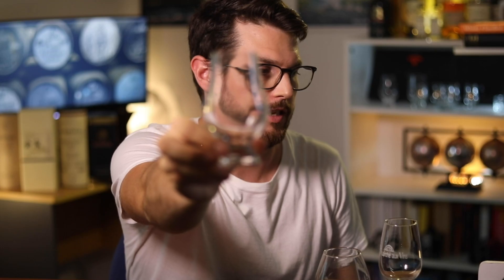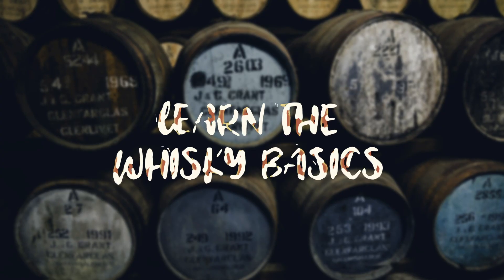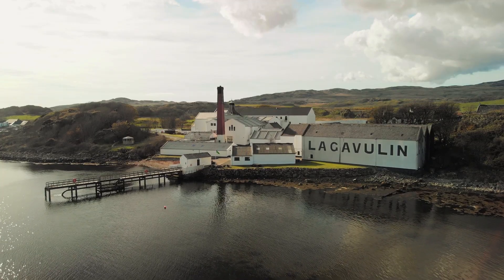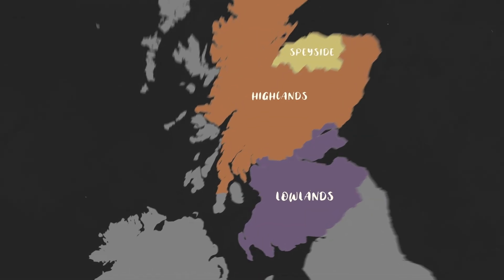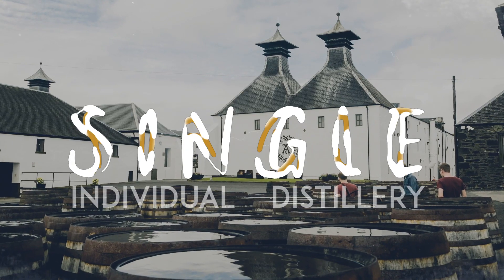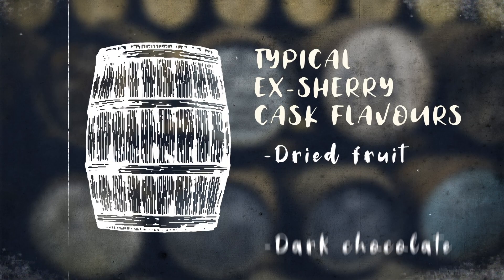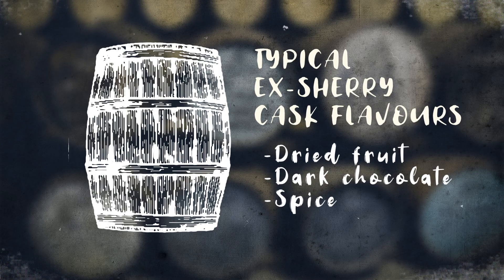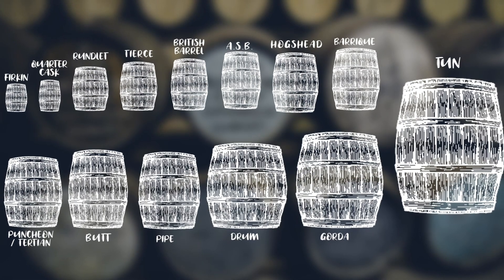Your Whisky Journey Begins Here! (channel trailer)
I'm Phil and I am going to fill you in with tips about whisky, without the snob stuff that can often come with it.

On this channel, you can join me on my whisky journey as we explore the whisky basics to help you enjoy your whisky experience more.

With a background in video production, motion graphics and professional video editing, I hope to bring a fresh take to the Whisky community on here with well-composed content, combined with some great banter.